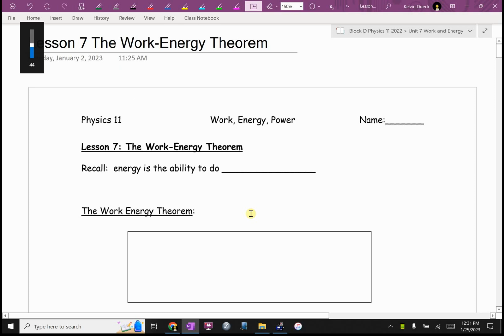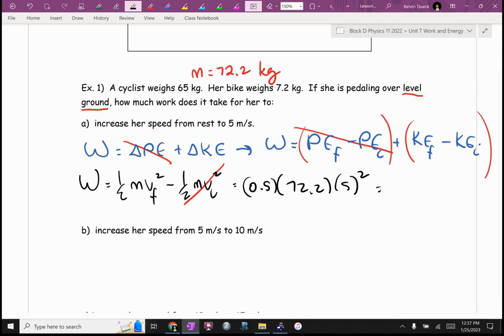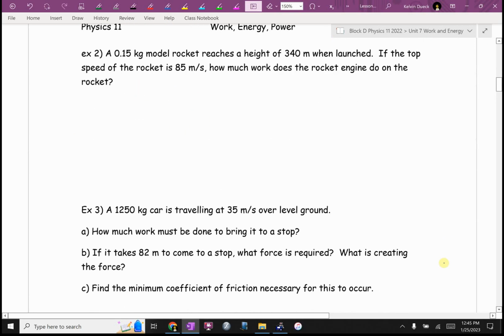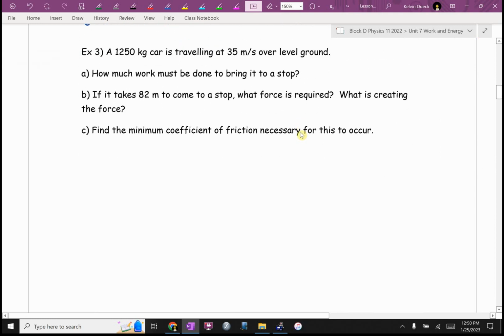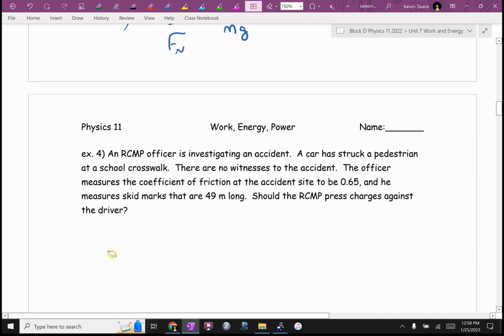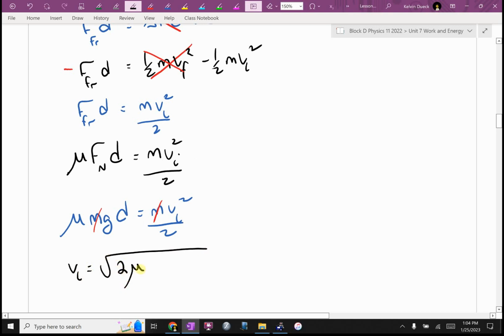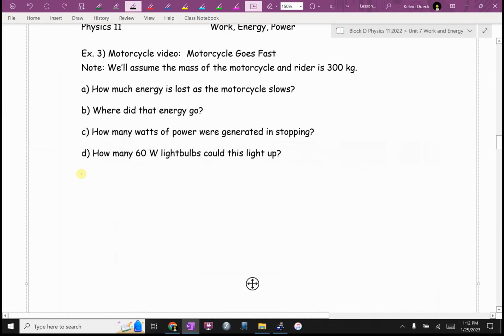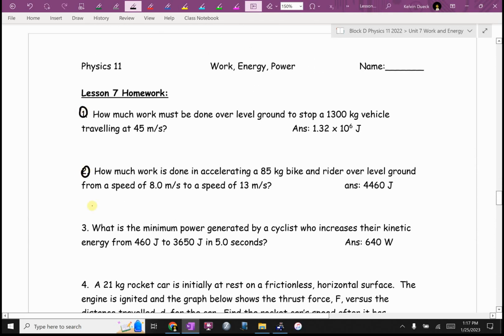Physics 11 U7L7 The Work-Energy Theorem